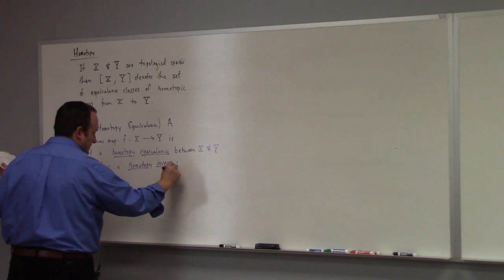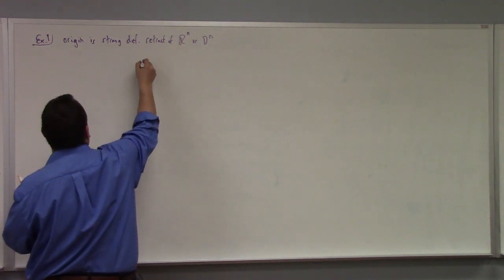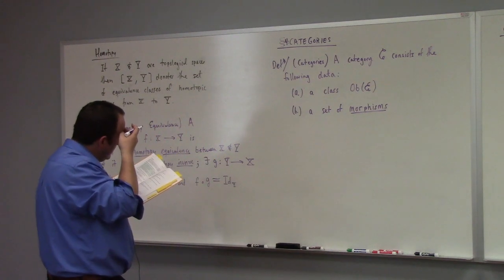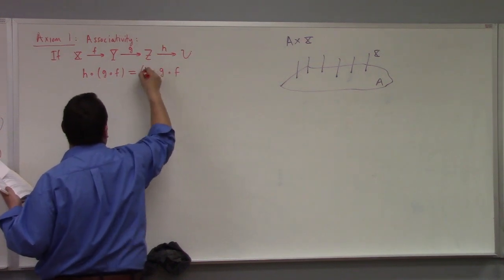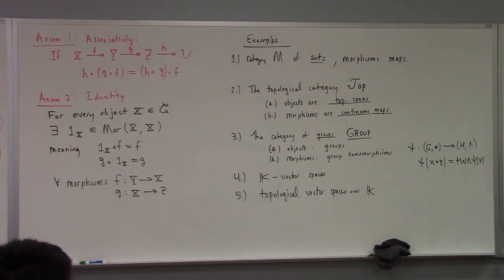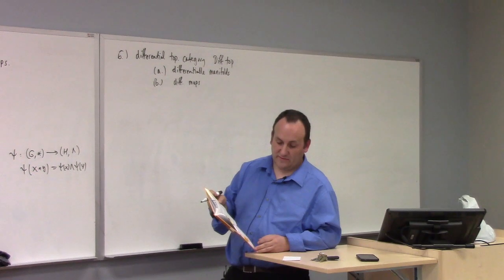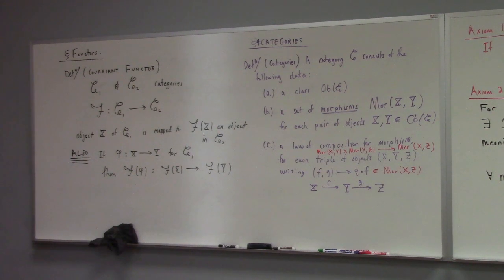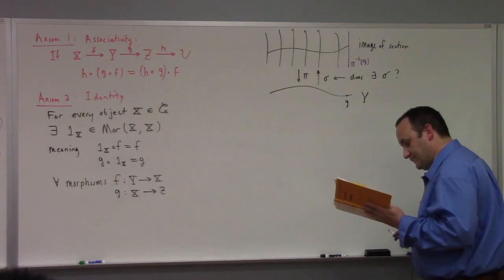Topology & Analysis: a word on categories, 3-29-19 part 1